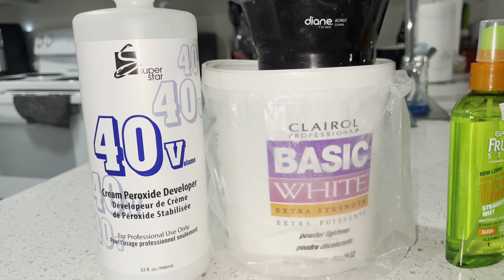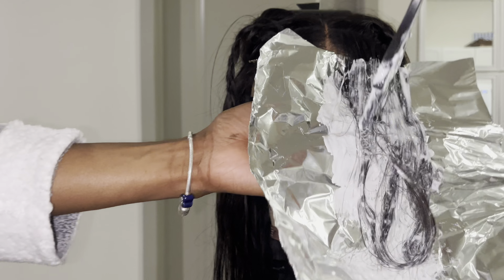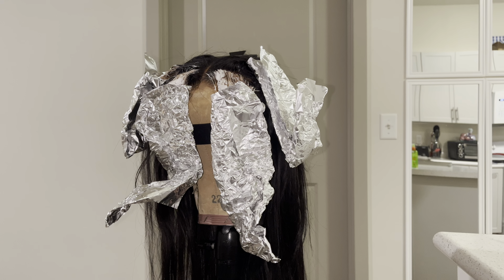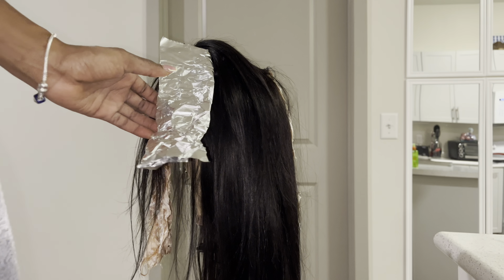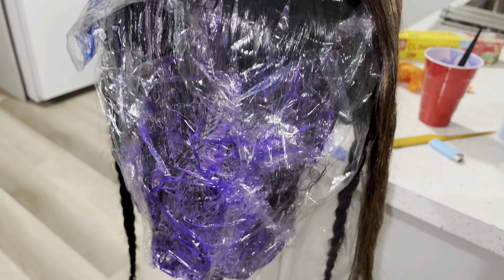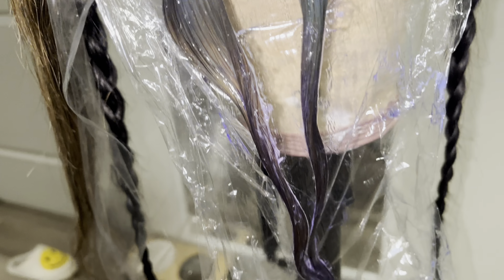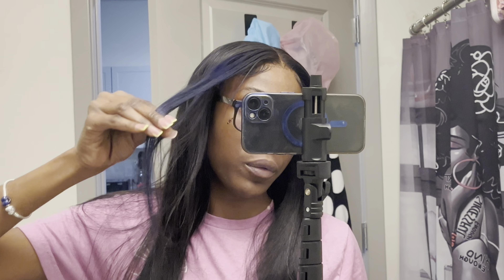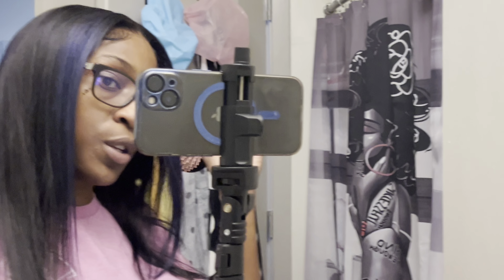Coloring Hair goes wrong| Not what I expected| EPIC FAIL| Do’s & Don’t of coloring